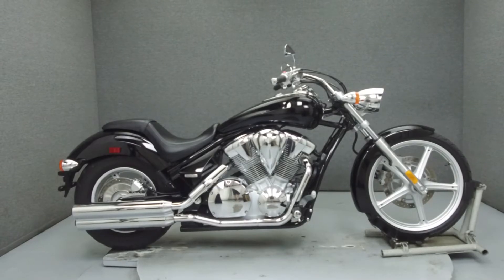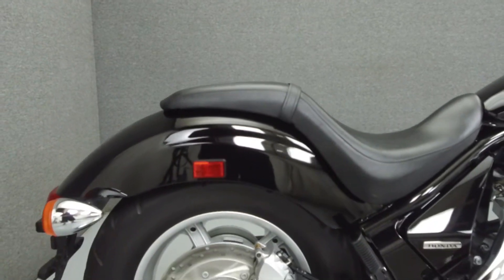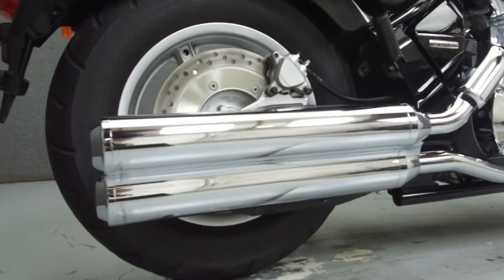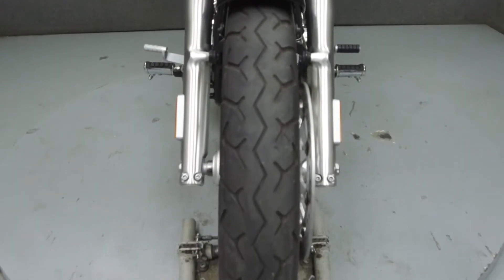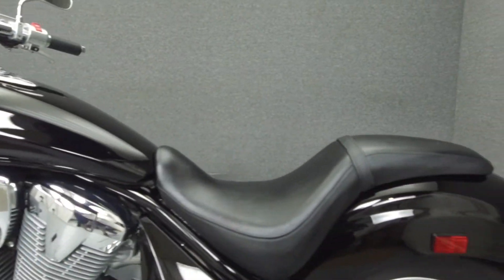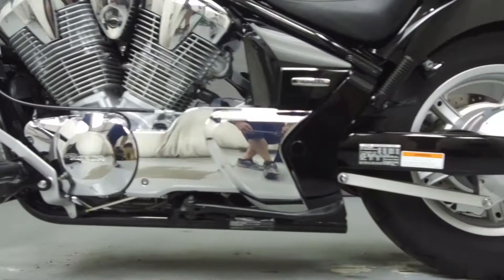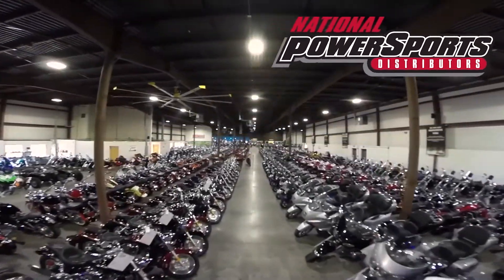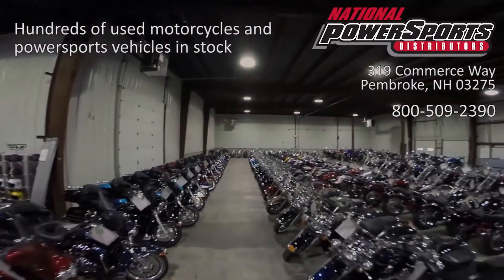2010 HONDA VT1300 SABRE 1300 - National Powersports Distributors